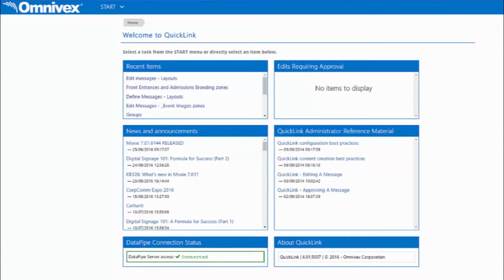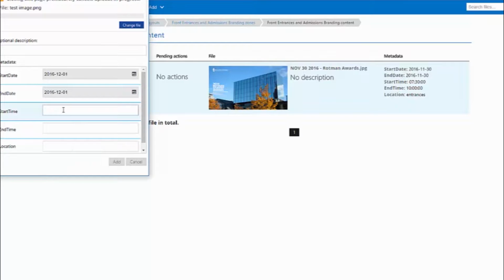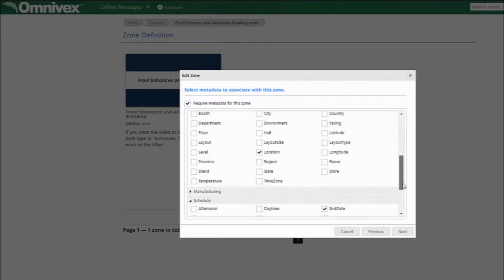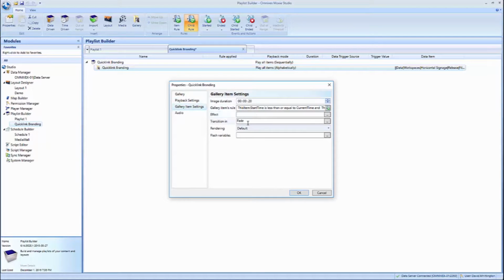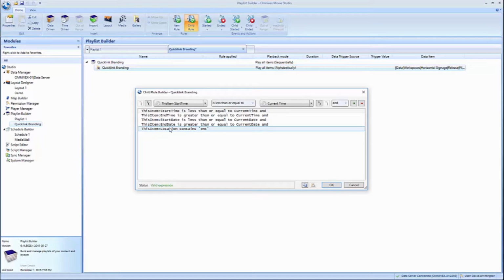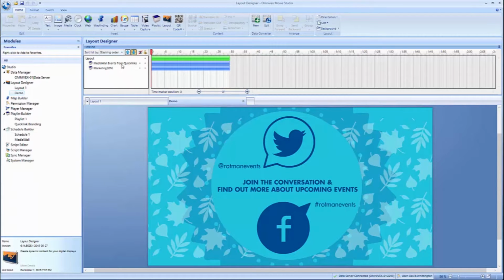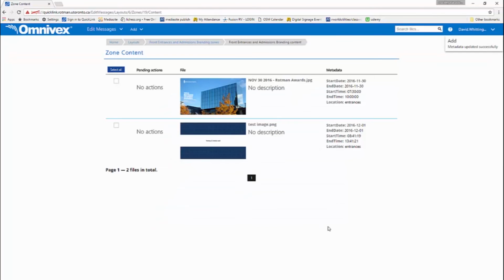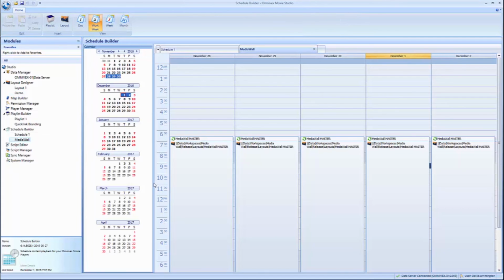Don't Use Omnivex Moxie Scheduler Part 1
Here's a cool work flow which will let you upload images into quicklinks tagged with a start time and end time, and make them automatically appear on a player.  You'll never need to use the scheduler again!